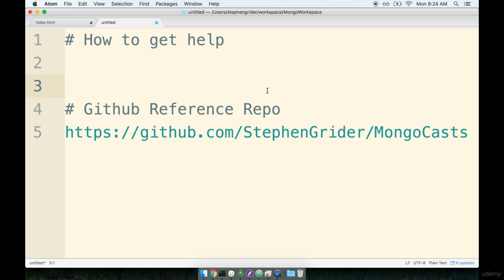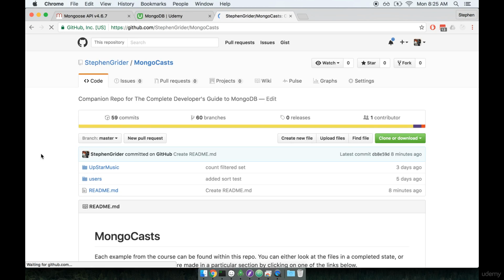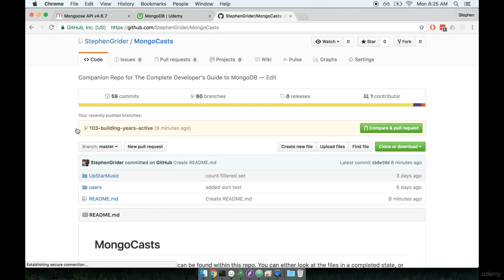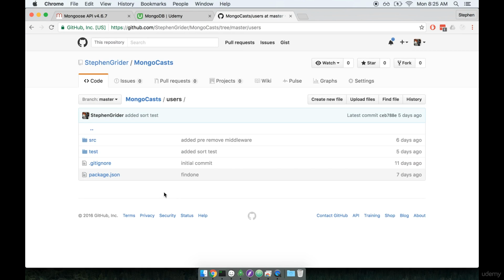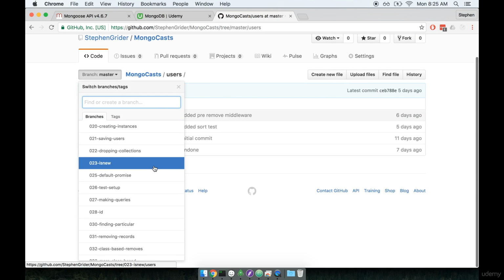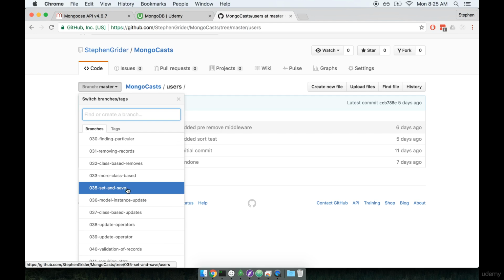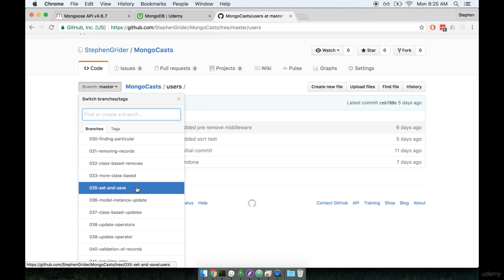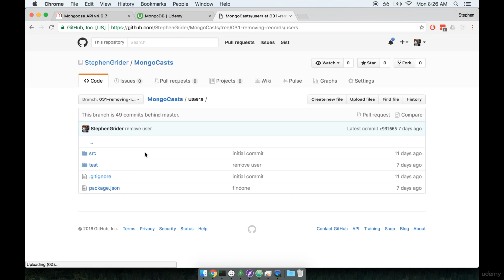001 How to Use This Course